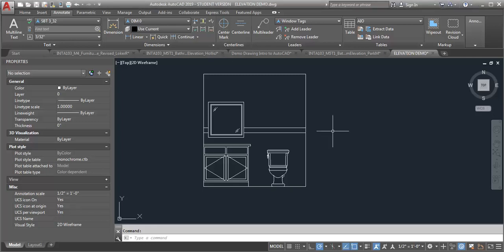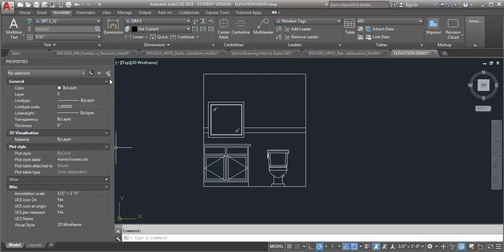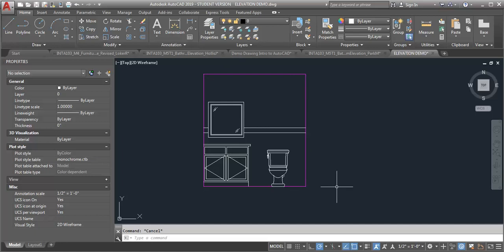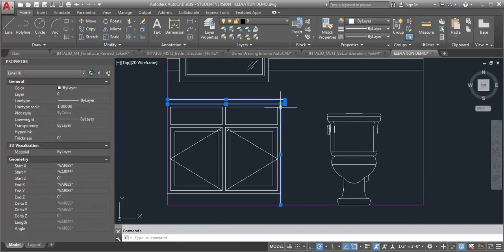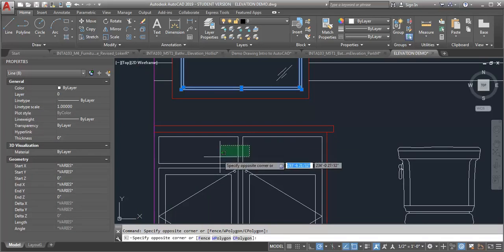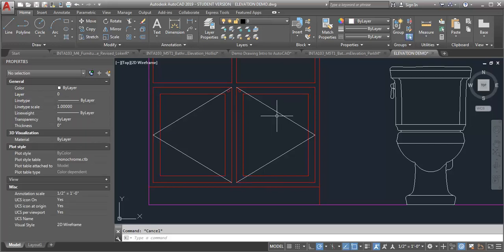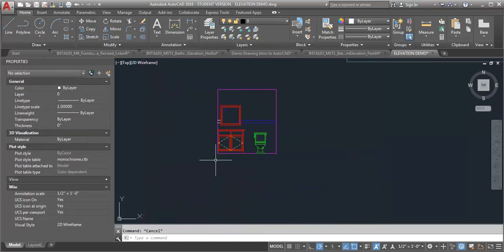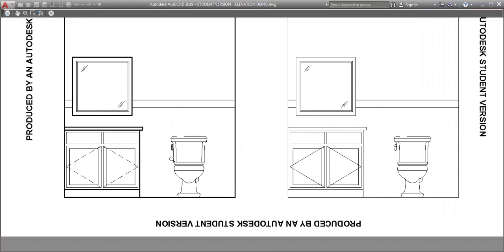elevation line weights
This demo shows how to use the ID CAD standard layers on an elevation to achieve line weight variation